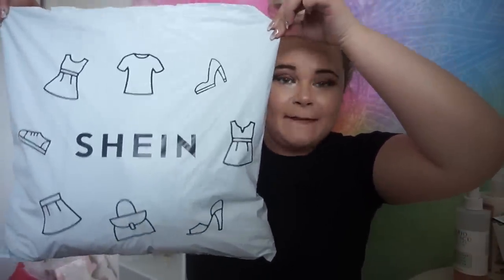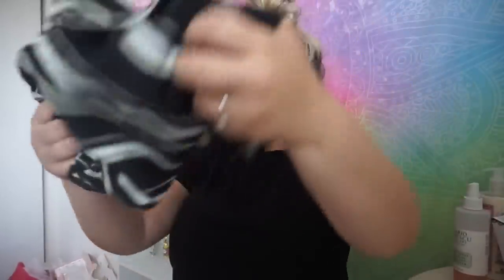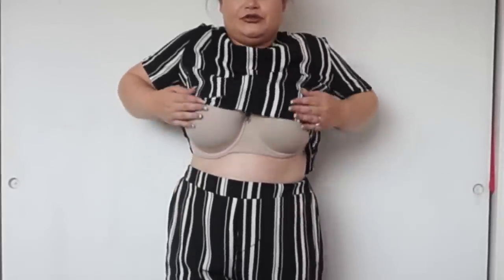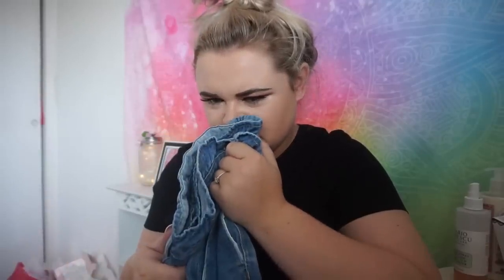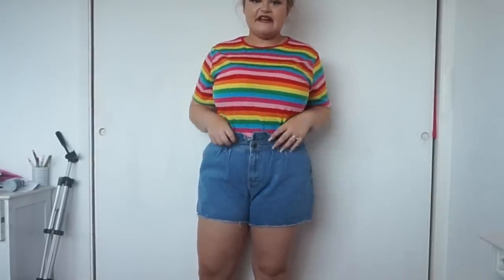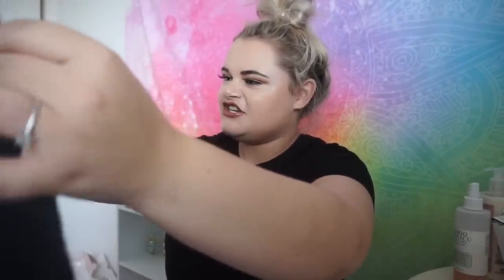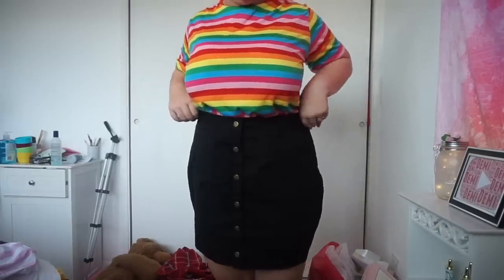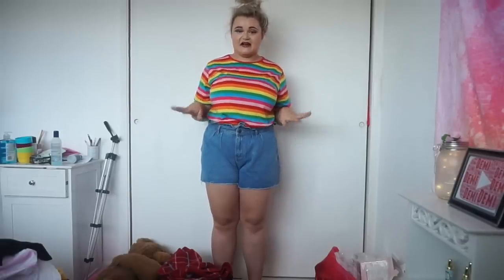SHEIN... HONEST TRY ON HAUL! *OH NO*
EYE SHADOW
HIGHLIGHT (SHADE MOONLIGHT)

MY WALL TAPESTRY

3. Comment on this video, when done!
4. Lastly, like this video & share!

FAQ’s –

What camera do you use? Either my iphone 8 plus, front camera or my camera which is Sony A5000
How old are you? 22, SHOCK! I know I look 15. Lol. My birthday is 30th June.
How often do you post videos? New video on Mondays, Wednesdays and Fridays!
Will you vlog more often? Yes, I vlog holidays and any special occasions. I used to vlog my weekends however I don’t know if people found them boring or not. If you do want me to vlog more make sure you let me know!
How long have you been with Sean? 6 years on 14th November 2018.
Do you work? Yes I do, I currently work for my local council within the Business and Economical development team.

INSTAGRAM (Little squares of parts of my life, with ridiculously long captions)
TWITTER (A place for me to rant about life, tell you what I had for tea and moan about irrelevant stuff)
DEPOP – demidonnelly1996 (I sell my unwanted items here – some which featured in videos)
SNAPCHAT – demidonnellyx (Never use this anymore – it’s here if you want it though)
MUSICAL.LY – demidonnellyx (I LOVE this app, I use it strictly to entertain myself. Don’t take me serious on the app please)

I’m going to use the quote “just a girl and her iphone” because honestly that’s what my channel is about, I started my channel because I would endlessly watch people on YouTube and thought it looked so much fun however I struggled to relate to the majority of people I watched for different reasons. I want to be someone you can relate to, like your having a chat with your mates is the vibes I hope to give off! I promise to all you lovely lot to never become this commercialised sell out who just does sponsored videos and doesn’t care about their audience. I will do sponsored videos but they will be 100% items I’ve used before or have personally tested myself for a period of time. If you every feel I’m not sticking to these promises CALL ME OUT ON IT! It is easy to fall into a trap and I don’t want that to happen to me.

It means so much to have so many genuine supporters on my channel. My ultimate YouTube goal would be to reach 100,000 subscribers and nap myself a silver play button therefore any support you can give to help towards this would mean SO much, you can help by liking, commenting and sharing my videos on your social medias! Once again, thank you from the bottom of my heart for your support you are helping me make my childhood dreams come true!xoxox